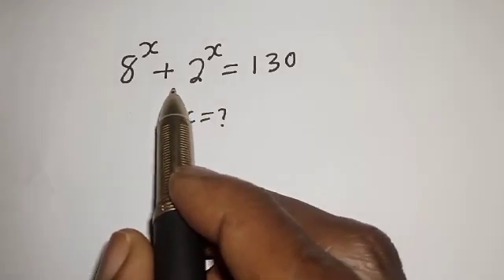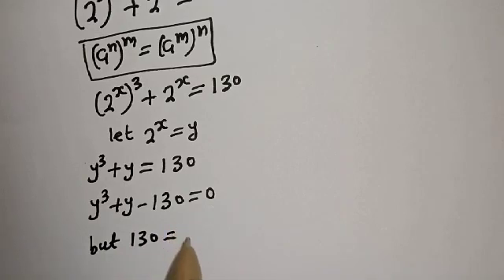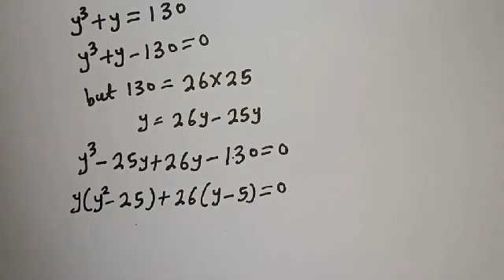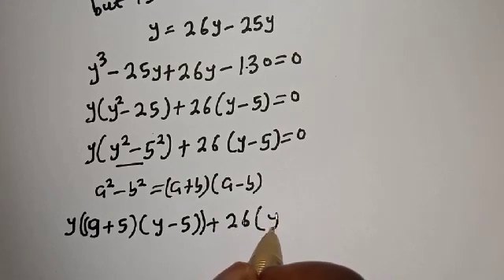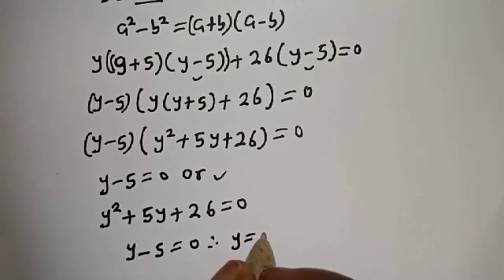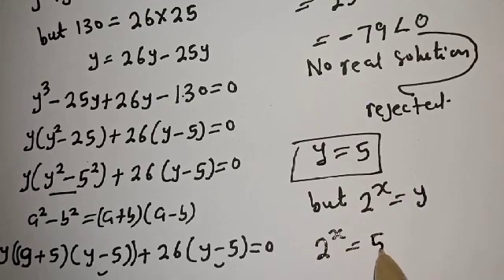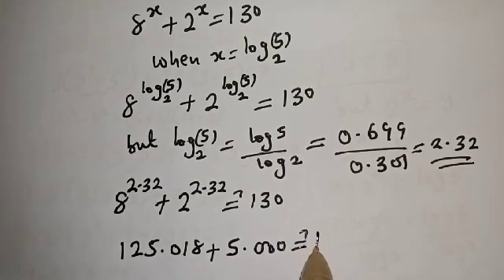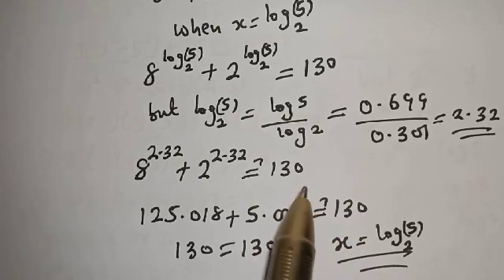A Beautiful Olympiad Exponential Problem...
Hello Everyone👩‍❤️‍👨👩‍❤️‍👨👩‍❤️‍👨